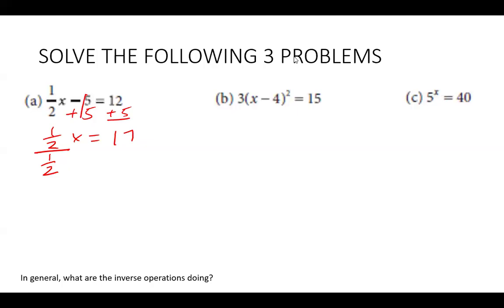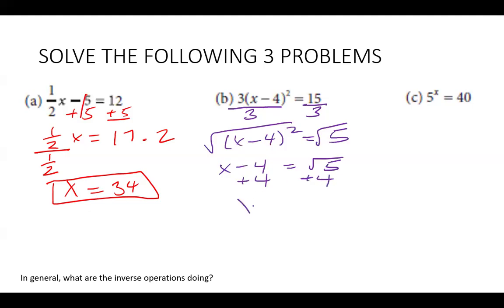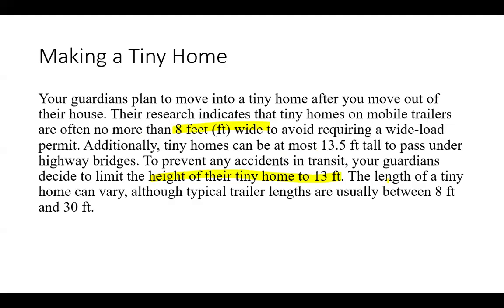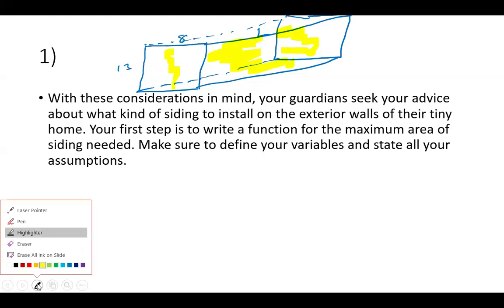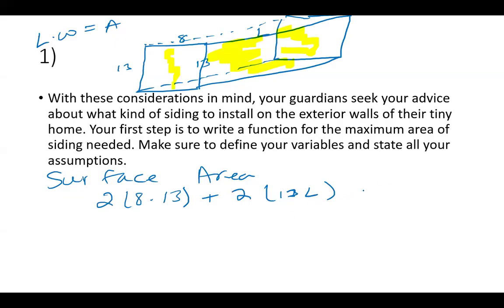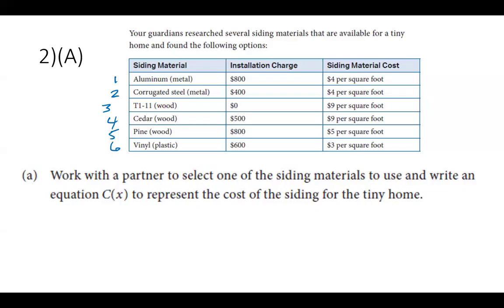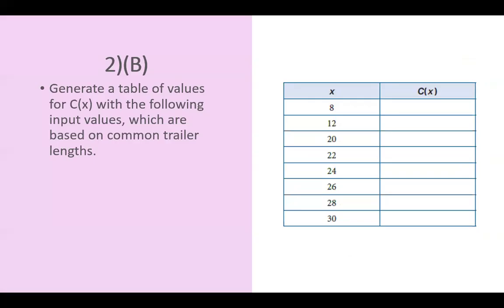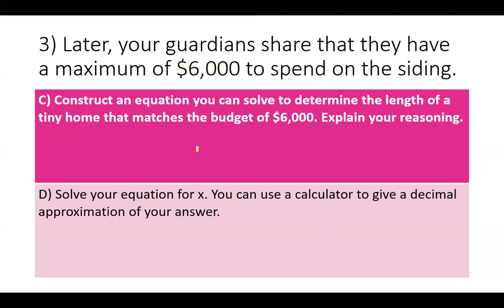2B.4 Introduction to Inverse Functions PART 1